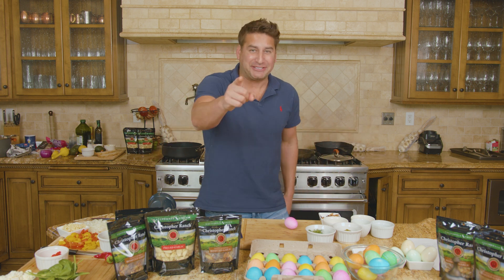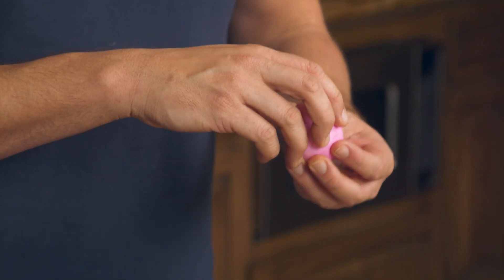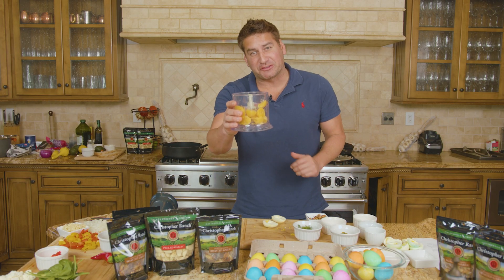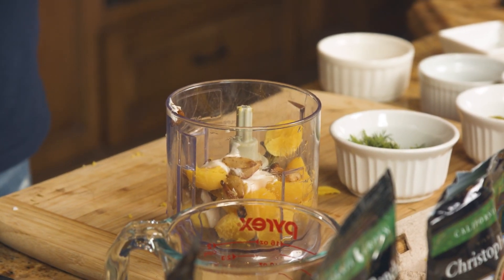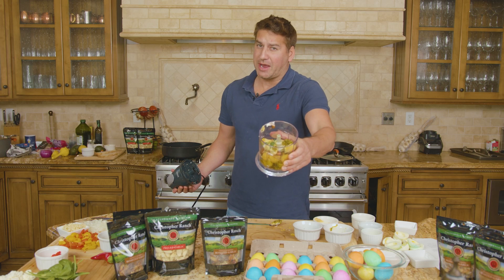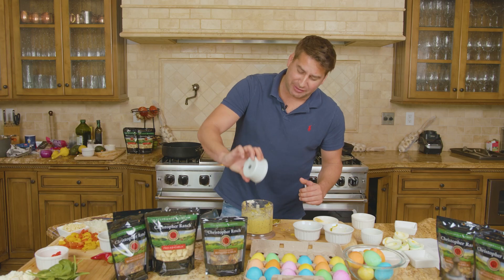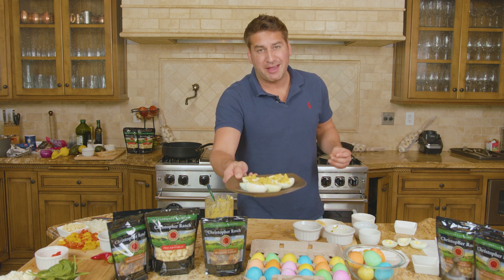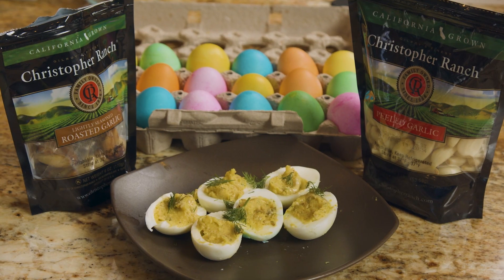Christopher Ranch Roasted Garlic & Herb Deviled Eggs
INGREDIENTS:
Eggs
ROASTED GARLIC
2 tsp olive oil
6 large eggs
3-4 tbsp mayonnaise
1 tsp dijon mustard
1-2 tbsp sweet pickle relish
1/2 tsp Truffle oil or paste
1/2 tsp fresh dill
Garnish
Fresh Dill

INSTRUCTIONS

Garlic Eggs
Add the eggs to a medium saucepan. Add enough cold water to cover the eggs and cover with a lid. Bring the pot of water to a boil over high heat. Then, turn off the heat and let the eggs sit in the hot water for about 10-15 minutes. Remove the eggs from the pot, add them to a bowl of cold water, and cool completely. The eggs can be refrigerated overnight if desired.

Assembly
Peel the shells off each egg and rinse under cold water to ensure all of the shells are off. Slice each egg in half horizontally. With a spoon, remove all the yolk halves and place them into a food processor or a mixing bowl if making the filling by hand. Squeeze the whole garlic bulb so the roasted cloves come into the food processor. Add the mayonnaise, mustard, relish, truffle oil or paste, and 1/2 tsp fresh dill. Cover and blend until the mixture is smooth. If mixing by hand, add all ingredients to the bowl, mash, and mix with a fork until combined.

Add the mixture to a piping bag with a star tip and fill each egg white half. Garnish with additional dill. Serve